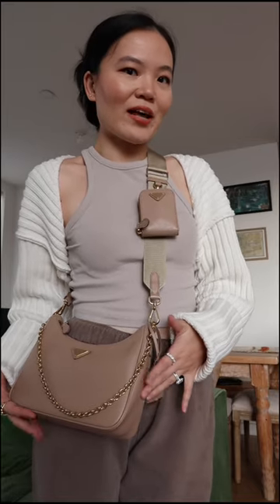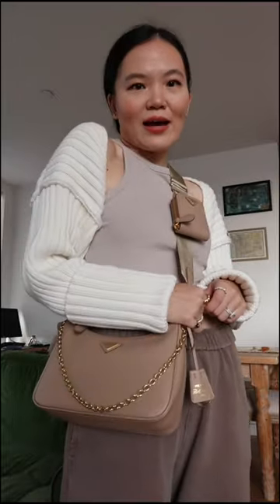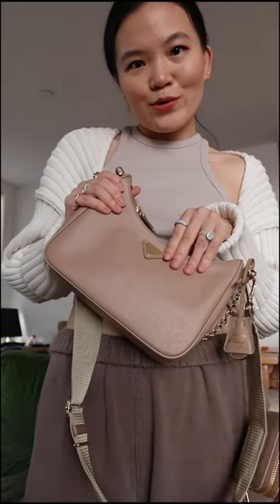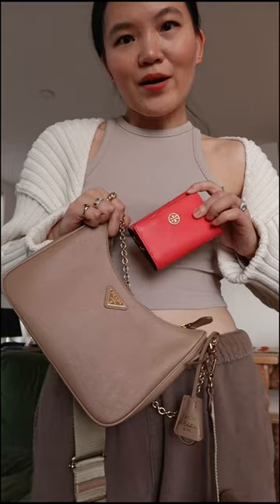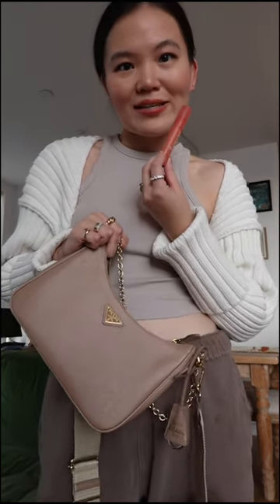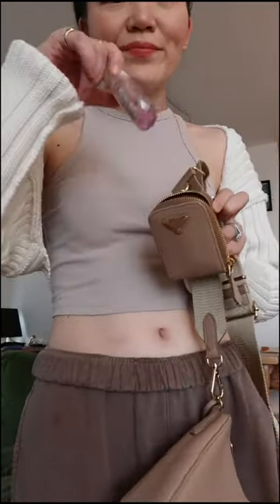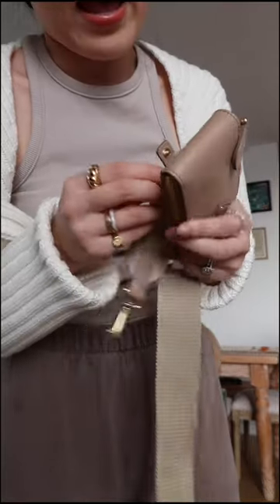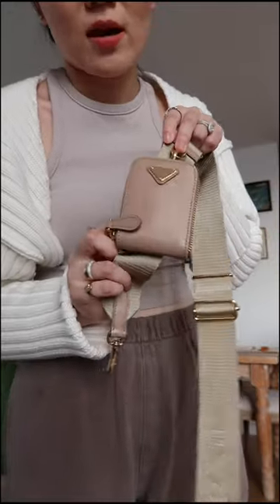BOTD | Prada Re-Edition Saffiano in Cameo Beige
Prada Re-Edition 2005 Saffiano leather cameo beige Affordable version

MY SIZES
Height: 5’4’’
Waist: 25’’
Shoe size: 6